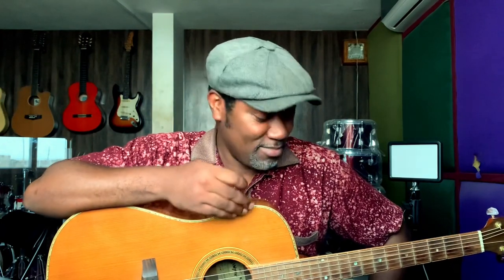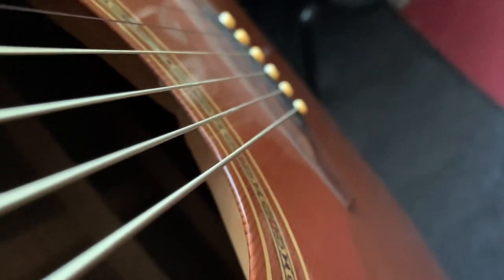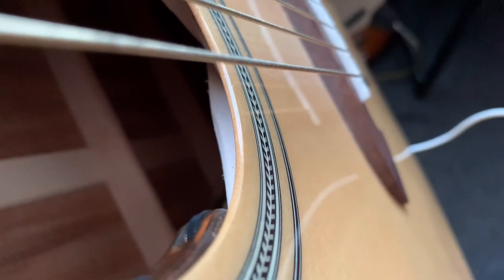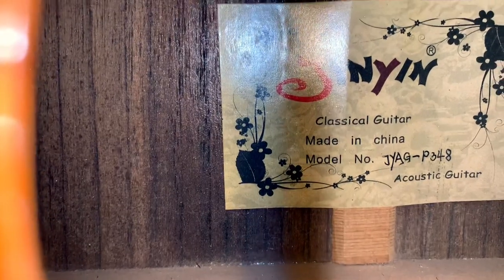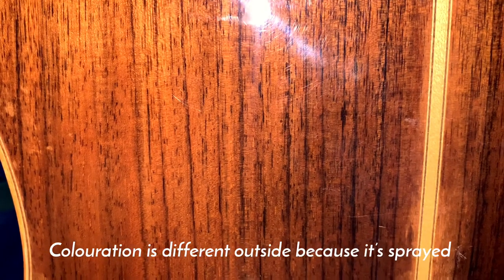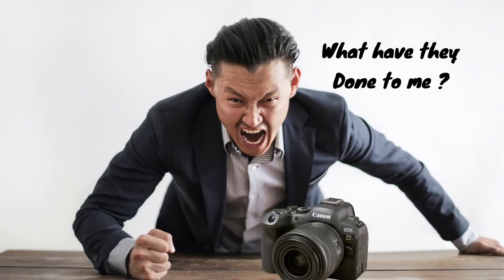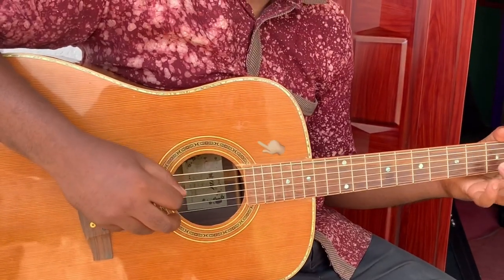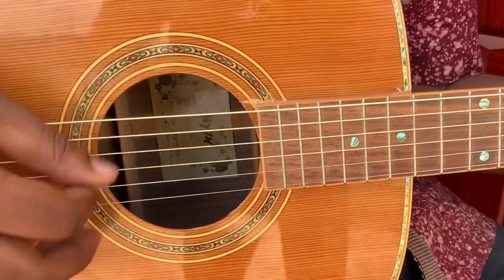Prepare for the SHOCK of your Life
The guitar you’ve never heard of. Best value for money on the planet period.